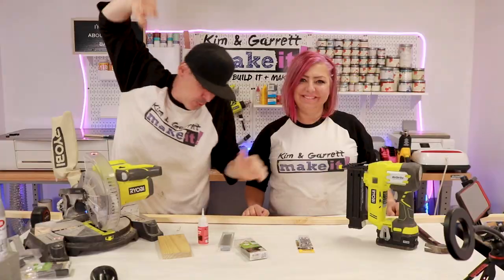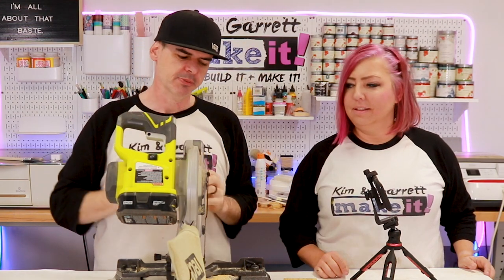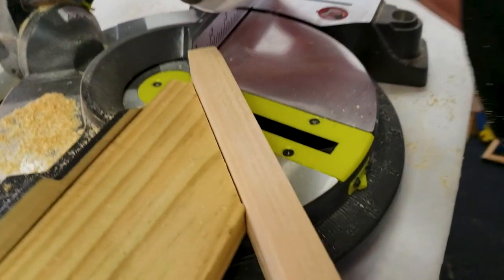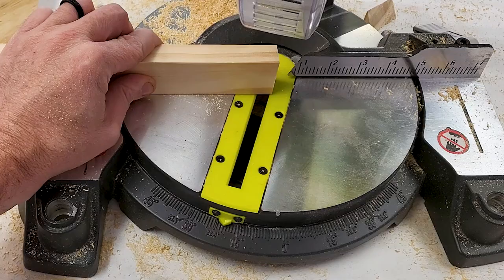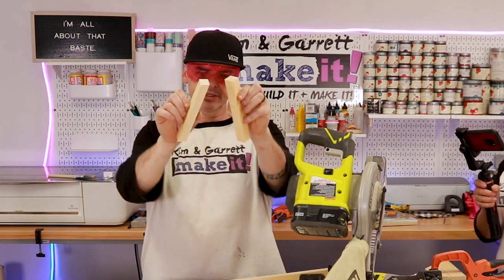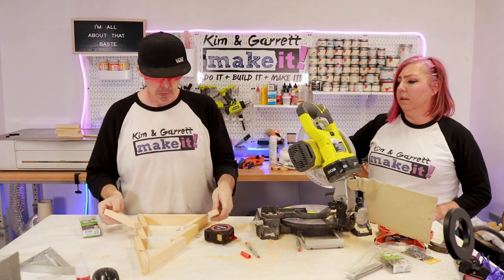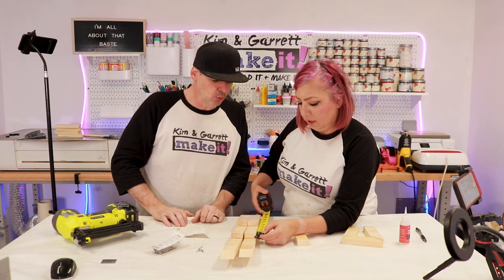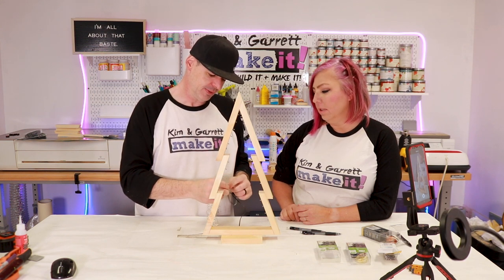How to Make an Easy DIY Wooden Triangle Christmas Tree in Less Than 30 Minutes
Looking for an easy DIY Wooden Triangle Christmas Tree that you can make in less than 30 minutes? Look no further! In this video, we'll show you how to make a beautiful wooden triangle Christmas Tree in just a few easy steps. We figured out the angles so you don't have to.  We also walked through how to cut them on a miter saw.

This DIY Wooden Triangle Christmas Tree is perfect for any Christmas celebration! It's simple to make and can be assembled in just a few minutes, so you'll have a beautiful decoration ready in no time at all!

The top two angles of the tree triangles are 50 degrees and all the other angles are 20 degrees. The base is just 3 pieces at 45 degrees.

Stuff We Used:
1 - 1 X 2 at 8ft
Glue
Brad Nails
Ryobi Cordless 7-1/4 in. Compound Miter Saw
Ryobi Cordless Brad Nailer